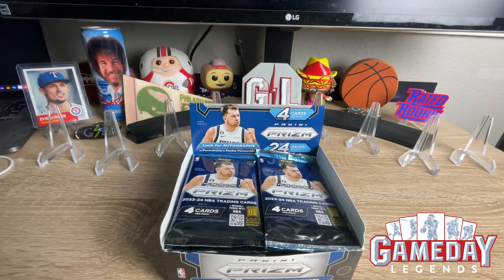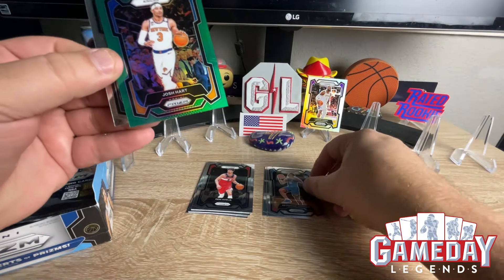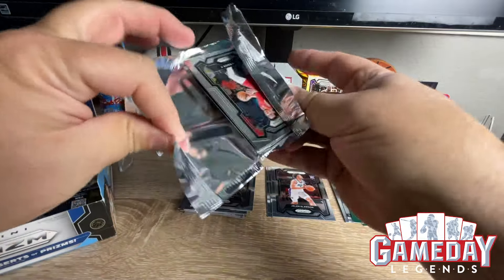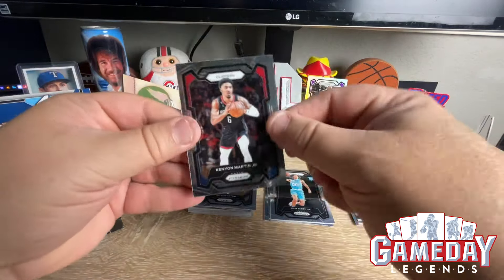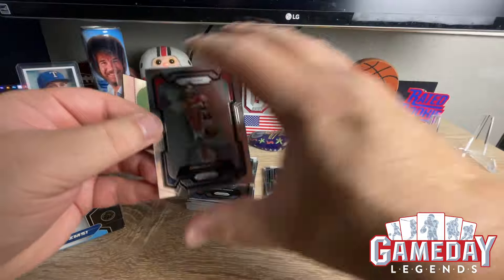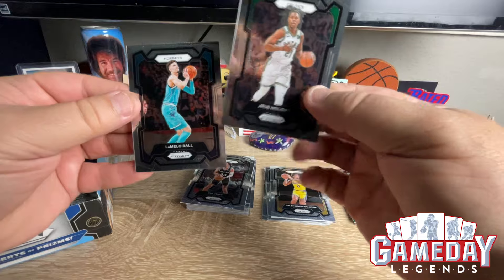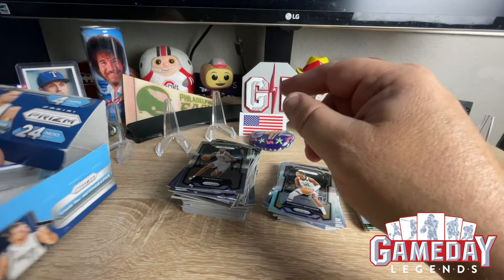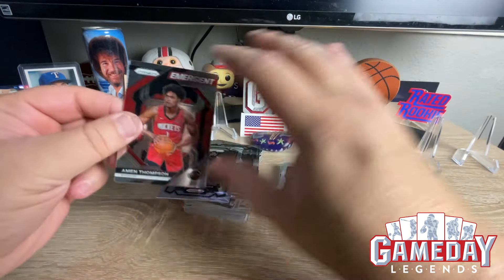🏀 '23 / '24 PRIZM NBA BASKETBALL RETAIL BOX 🏀 WEMBY HUNTING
In this video, we're getting a first look at '23 / '24 PANINI PRIZM NBA RETAIL BASKETBALL BOX. From rookie cards to superstars players, we've got you covered. So whether you're a die-hard sports card collector or just want to see some of the best NBA Basketball cards, this video is for you!